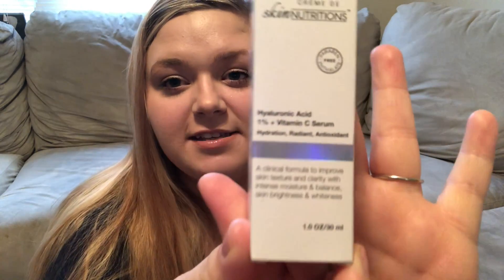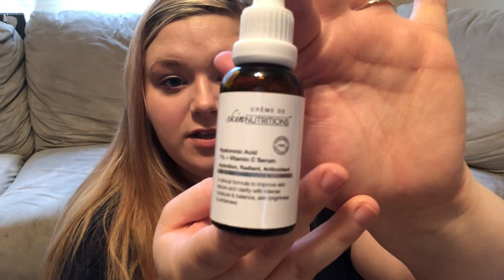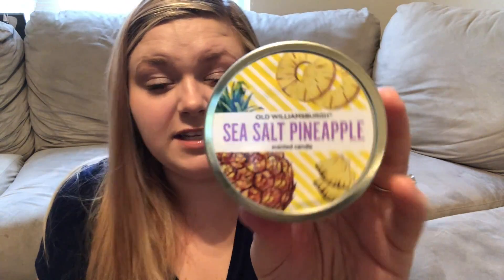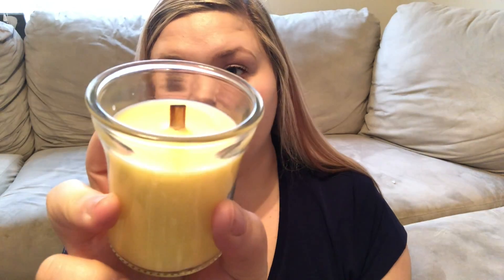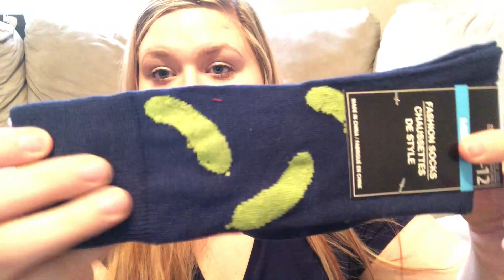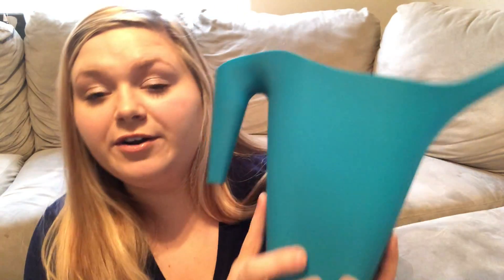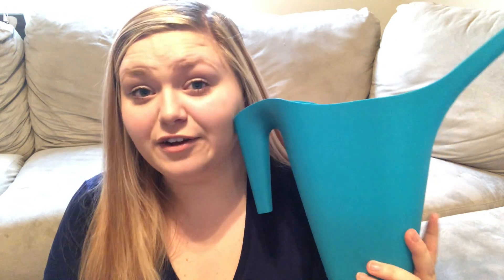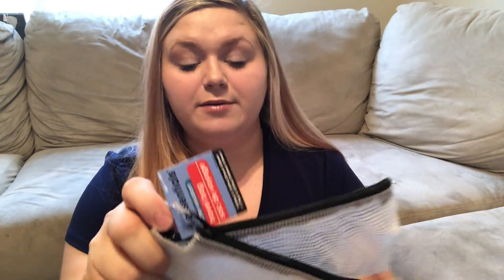Dollar Tree Haul - 3/13/19 AMAZING NEW ITEMS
I haven't been able to find many new things at the DT recently but I am always excited to show y'all what I do find every Wednesday! Let me know what you're looking for in the comments below and I will see y'all next Wednesday!

**LINK TO TRY STITCH FIX FOR FREE (WAIVE STYLING FEE)**

Do you love natural cleaning products? Try Grove Collaborative! Check out the link below to receive $10 and check out their $20 free product promotion!